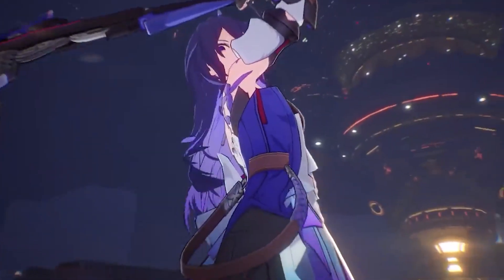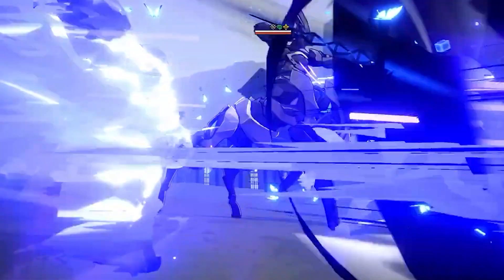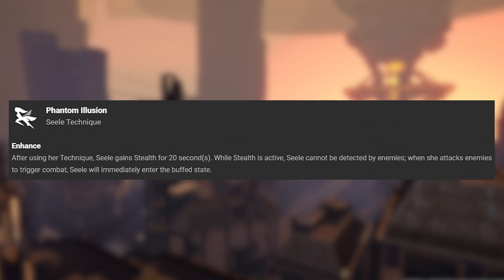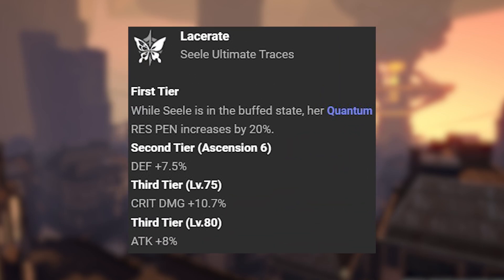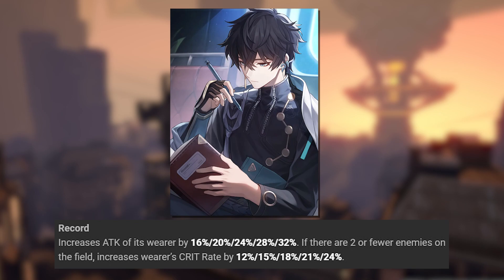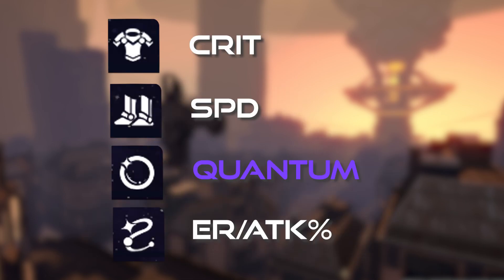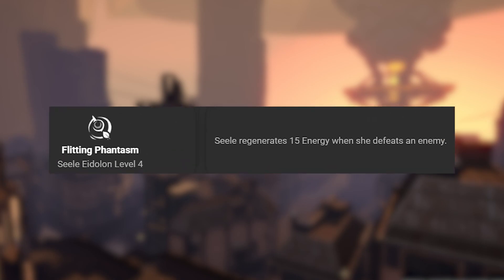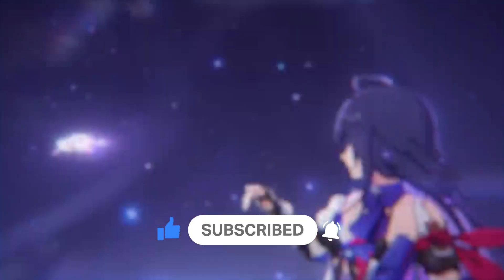WANT TO BUILD SEELE? Honkai Star Rail Guide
in this Video I talk Seele from Honkai Star Rail, I go over what her skills are, what you should focus on, and what she uses
If you enjoyed the Video and found it helpful